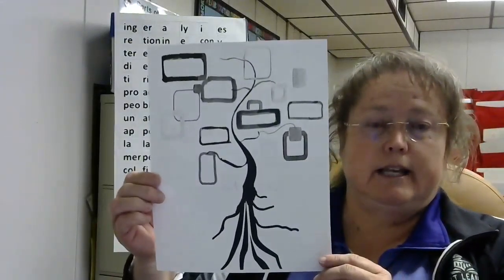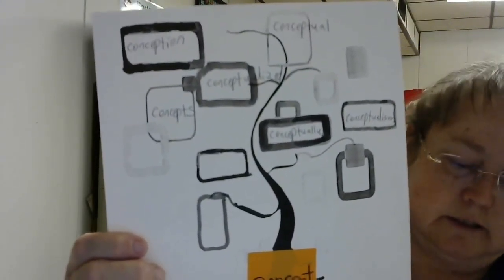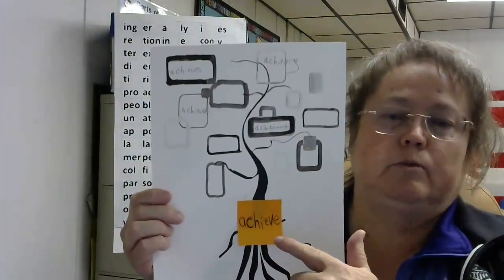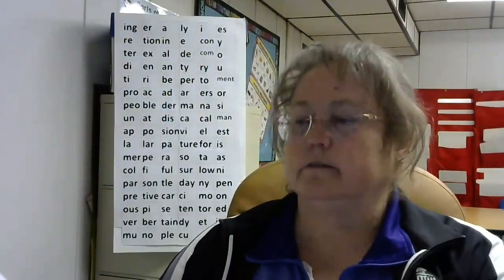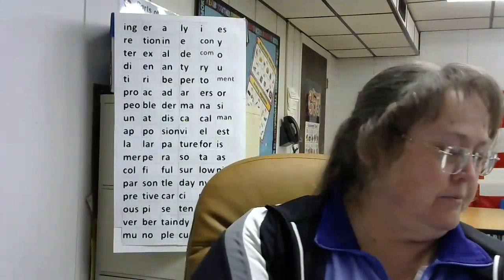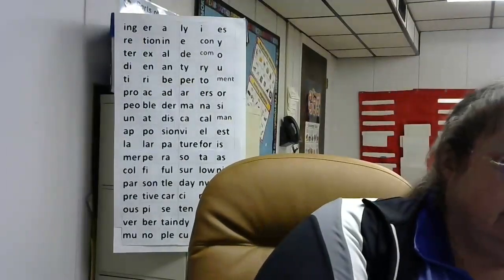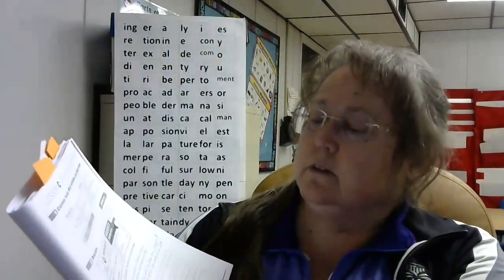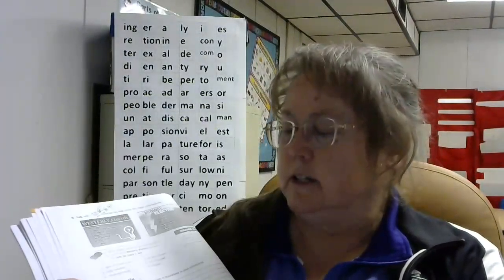March 25th Root words and Family Words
Review six vocabulary words and identify difference between root words and family words.

Use suffix and prefix grid to develop family words.